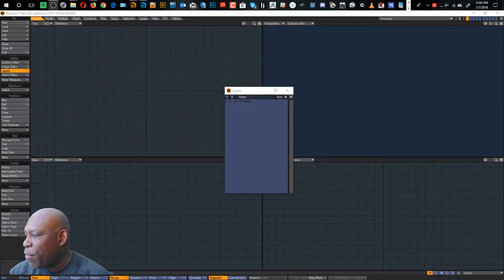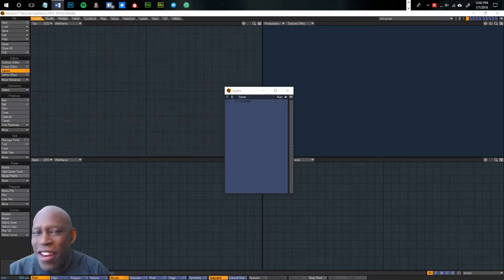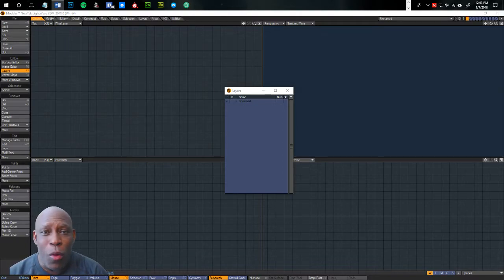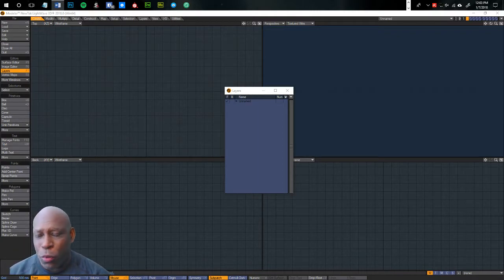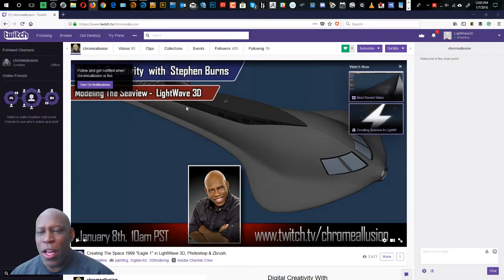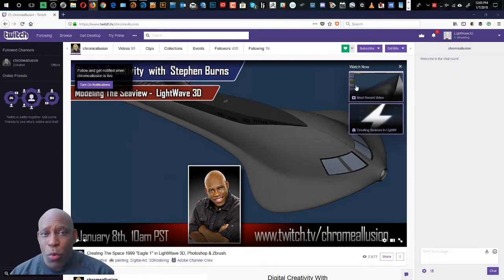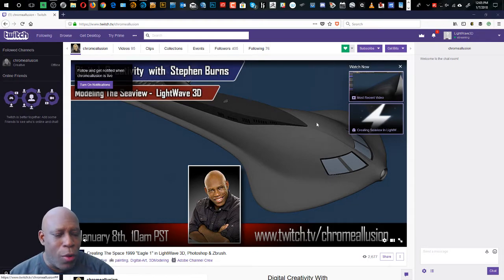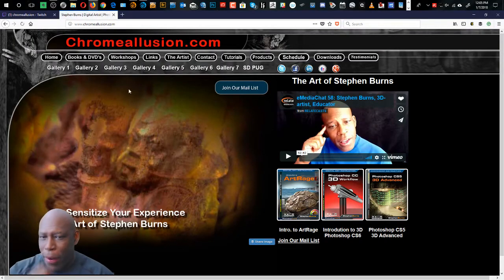Lightwave 2018 New Features Part 2